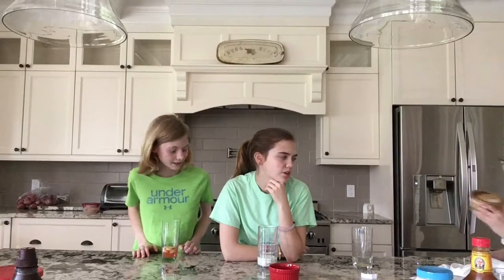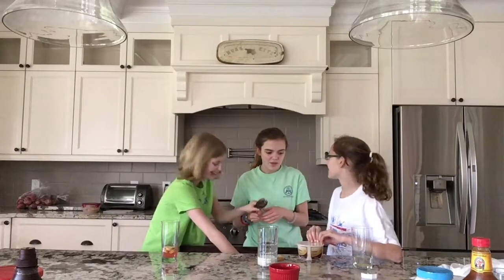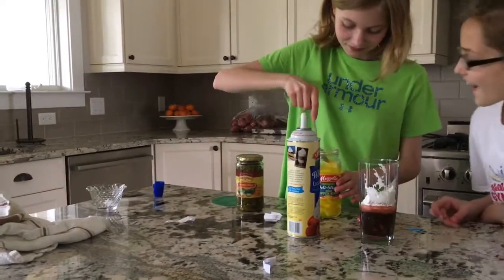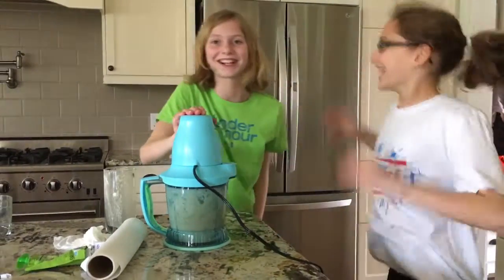The Smoothie Challenge! Marshmallow Fluff And Pickles?!? | Our Lives As SK2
Today we did the Smoothie Challenge for our 10 subscribers celebration! It was extremely disgusting! Musical.ly - @ourlivesassk2       Instagram - @ourlivesassk2